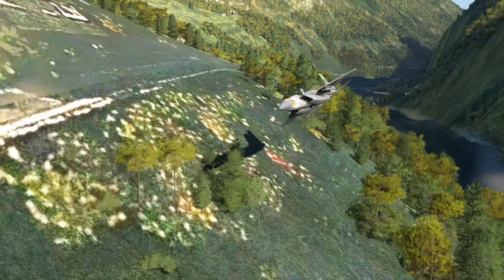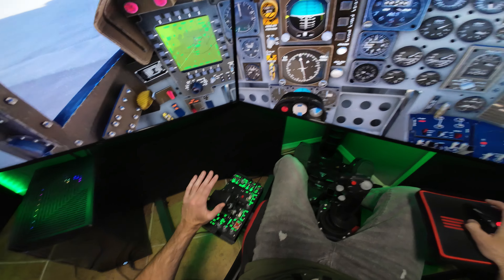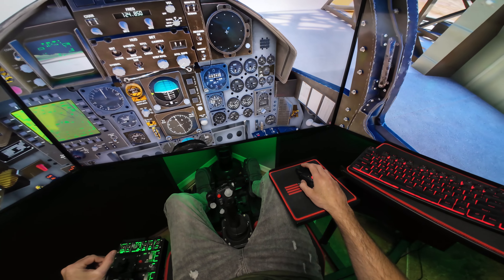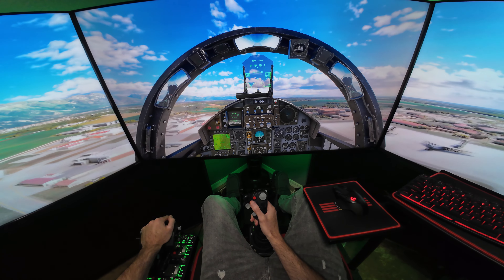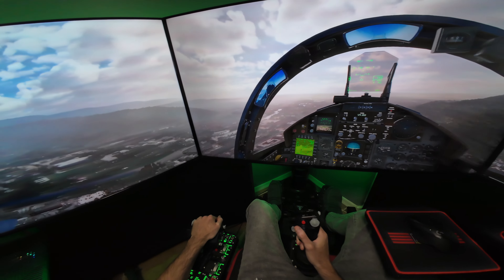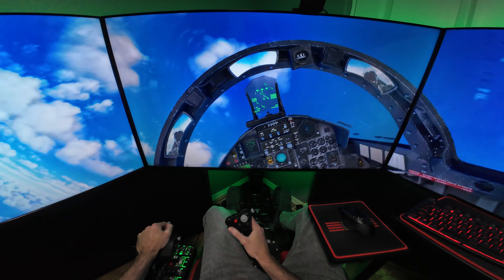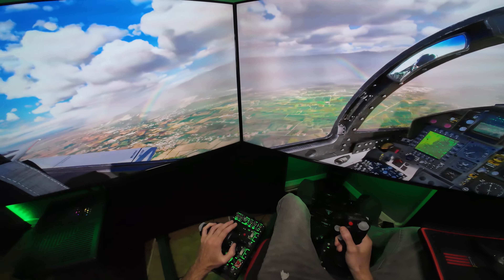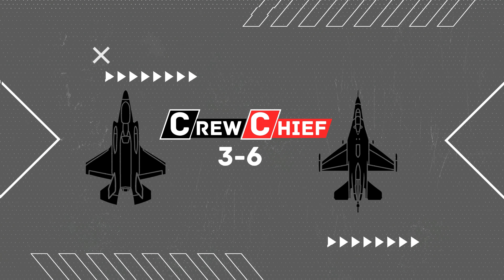F15C Canyon Run Thru the Italian Alps | MSFS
Crew Chief 3-6 Here, in this Microsoft Flight Simulator 2020 video I fly the F15C Eagle from Aviano Airbase and push the F15 to its limits in the Italian Alps, all while using a full sim rig surrounded by 3 50" TV's!

Sim Rig Breakdown:

iBuypower prebuilt with I7-13700KF cpu & 4070 gpu

Sim Fab/Open wheeler Chair

WinWing F16EX stick

WinWing Orion base w/F15 Throttles w/fingerlift

Turtle Beach Flight Stick

Turtle Beach Velocity One Yoke

Turtle Beach Rudder Pedals

Next Level Racing Triple Monitor Stand

Next Level Racing Keyboard Stand

3 50" TCL 4K TV's

HDMI Cables

HDMI TV Adapters

POV Camera DJI Action 4

Powered USB Adapter